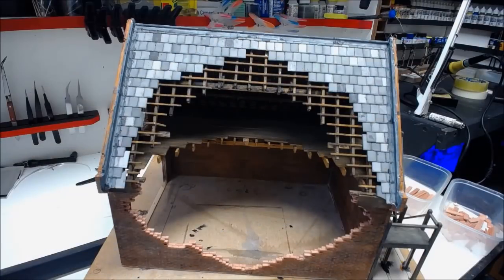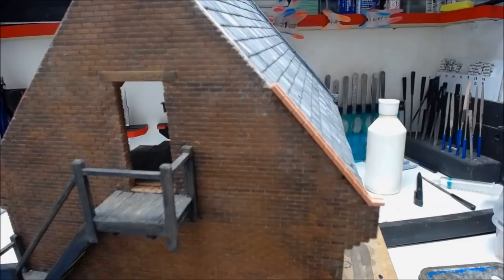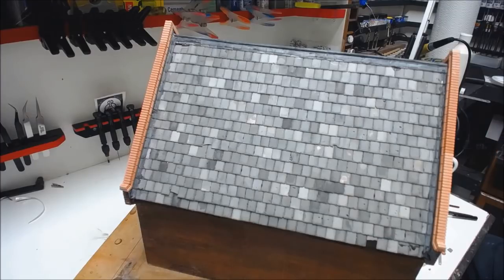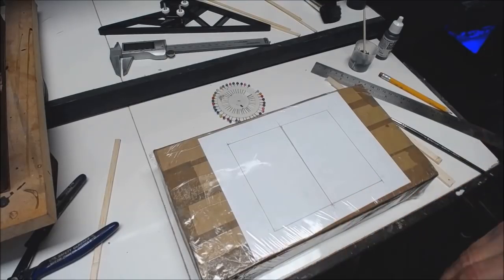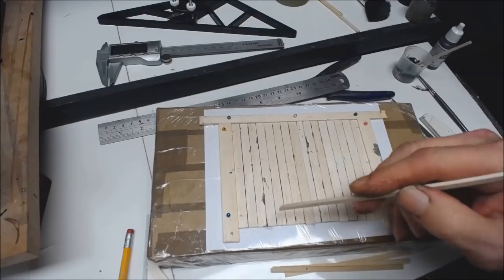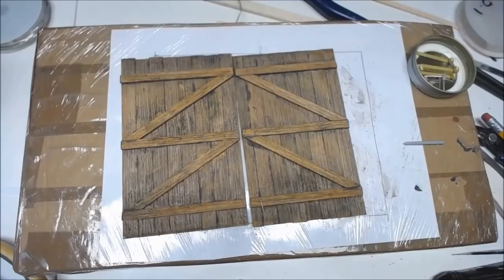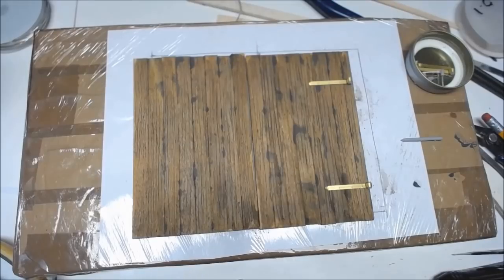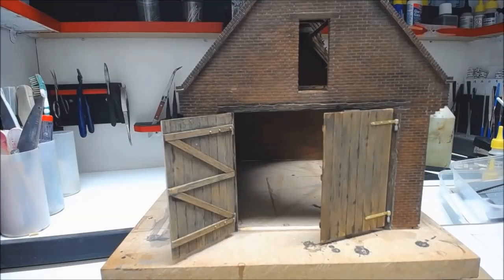Barn Build Part (8) Basic Build 2 Wall Coatings And Barn Doors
In this video we concentrate on the brick copings on the gable ends making up the barn doors and some hinges to make open and close